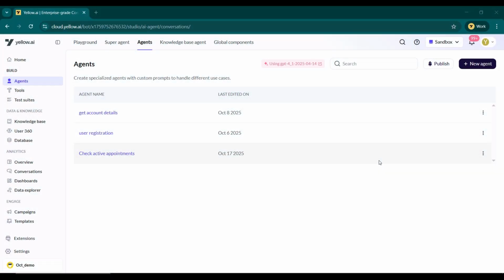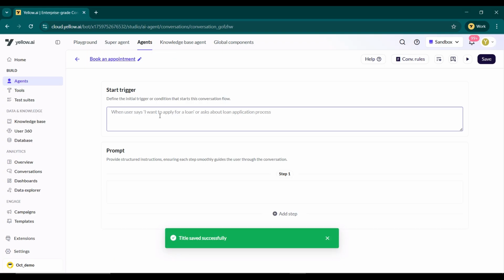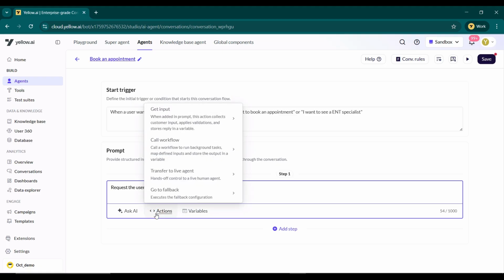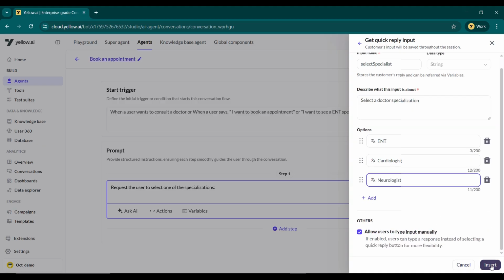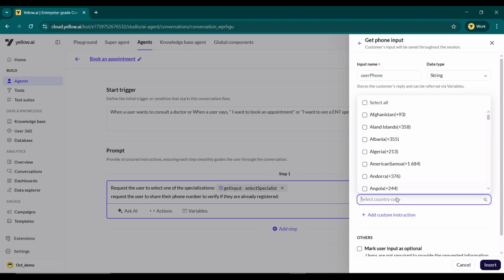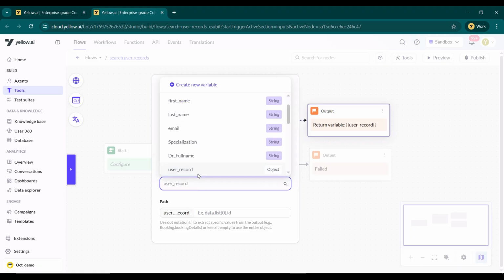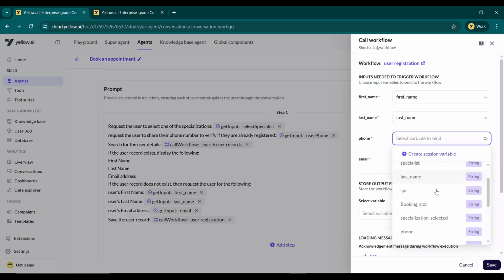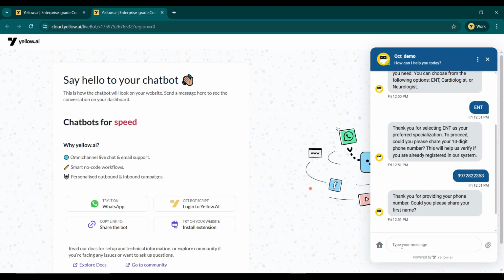Creating an Agent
A quick introduction to how to create a Agent. You will learn how to write prompts and how to deal with input and workflows.